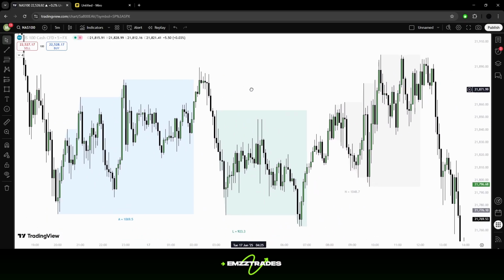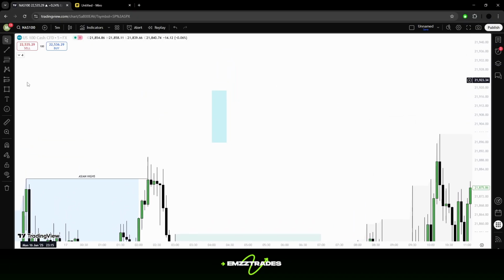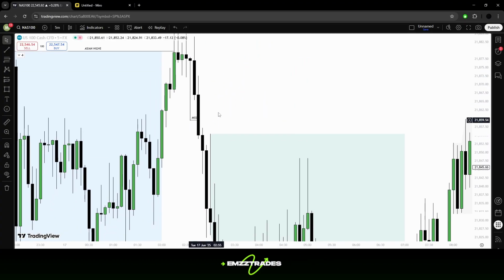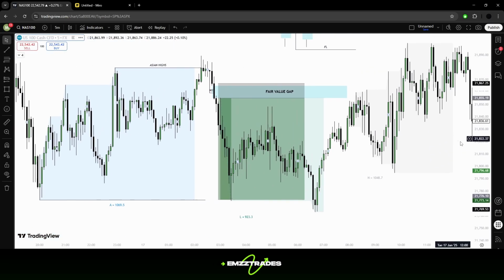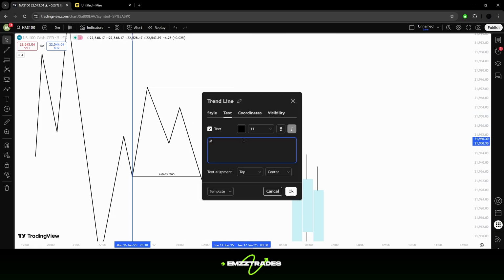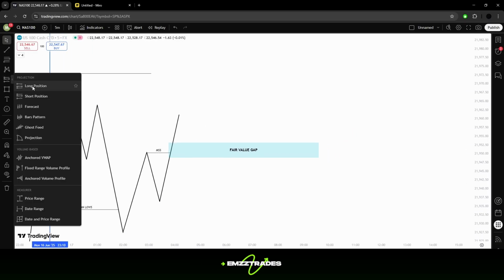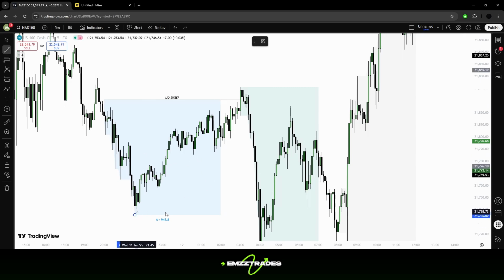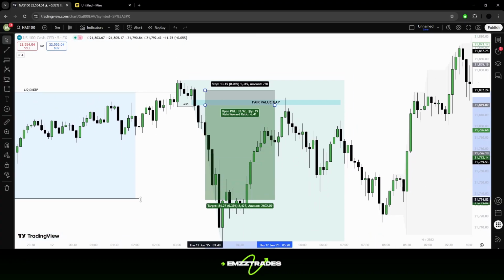Use this SILVERBULLET strategy to win trades in nas100 (Works everyday)